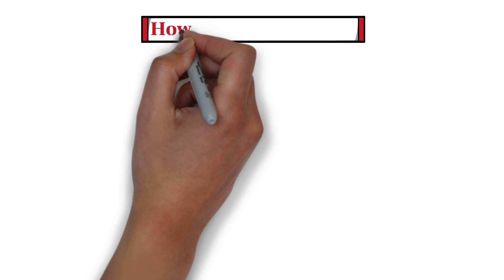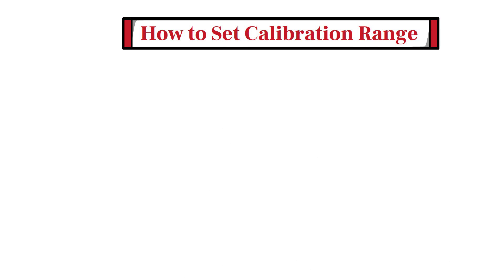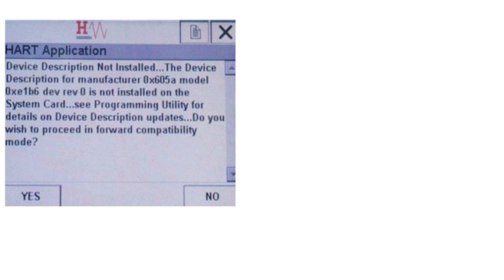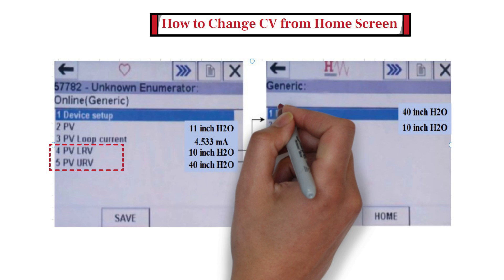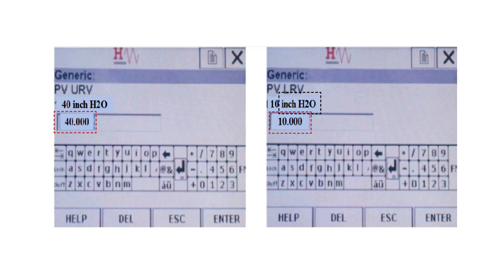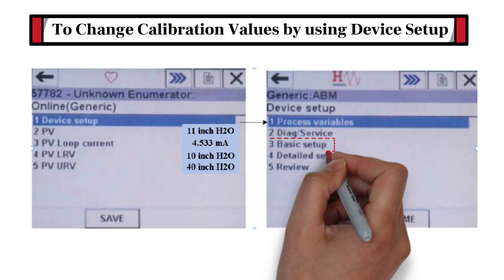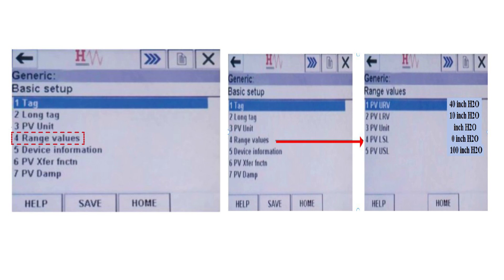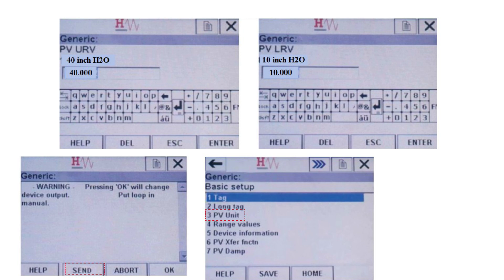Change Calibration Values Of SMART Transmitter| Differential pressure transmitter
What is SMART Transmitter, benefits of SMART Transmitter in instruments, how to use SMART Transmitter  and the basics of these units such as how to change calibration values of SMART Transmitter . Learn more about the basics of differential pressure transmitter , flow transmitter ,level transmitter and various other instruments .